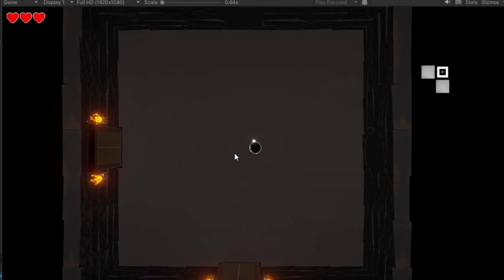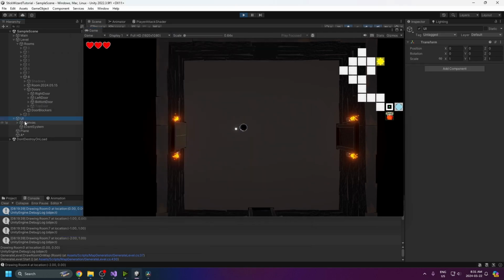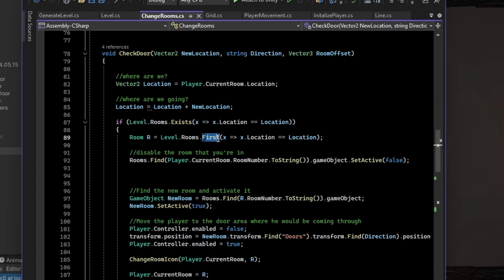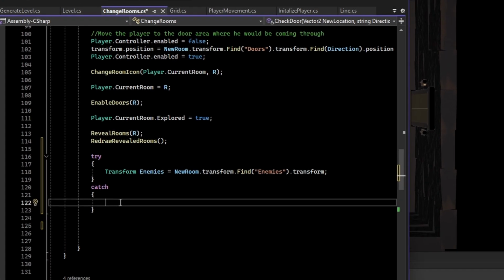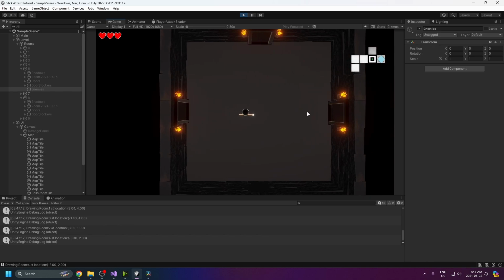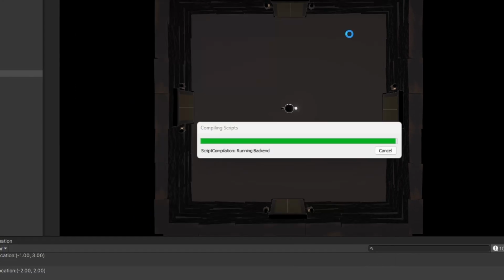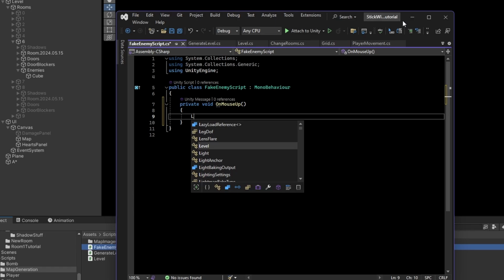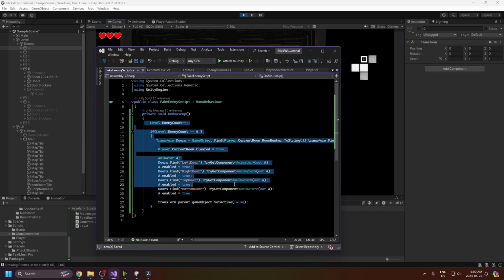Unity - Enemy and Door management (for a game like the binding of isaac)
In this video I'll show you how to have the doors lock until you eliminate all the enemies in the room.